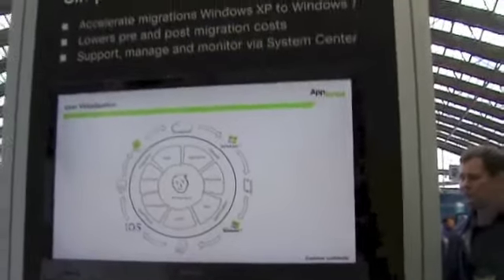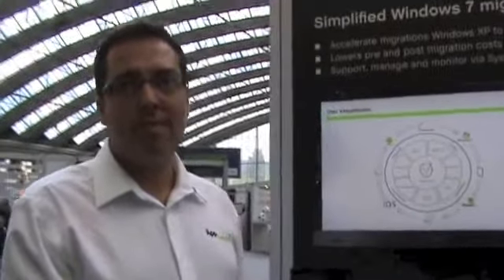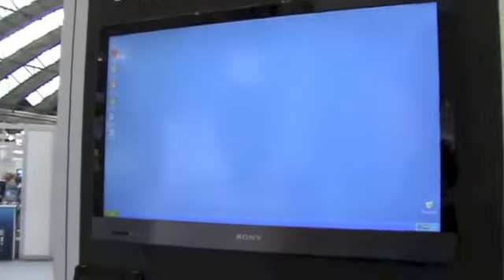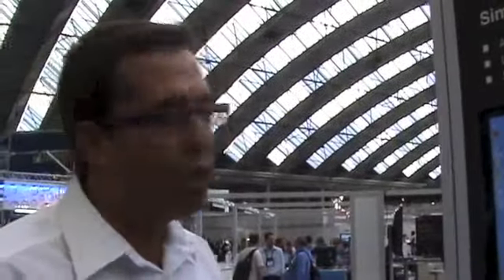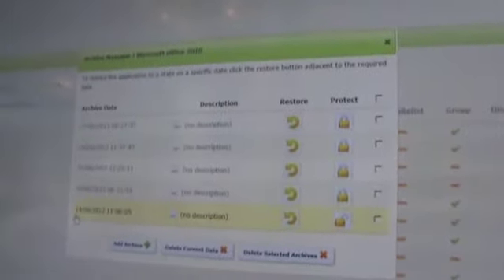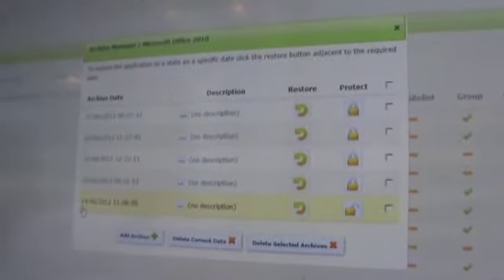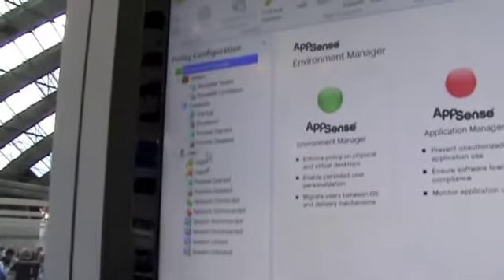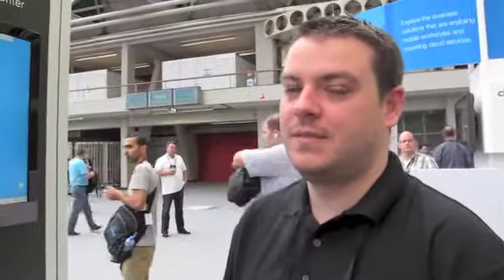AppSense at TechEd Day 3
Well its day 3 and we're done. In this clip, Simon Townsend talks about Windows migration and James Simpson talks about Office migration including migrating settings from version to version. Take a look!